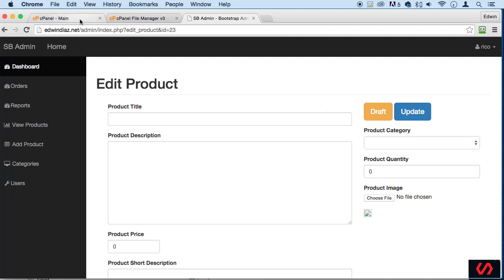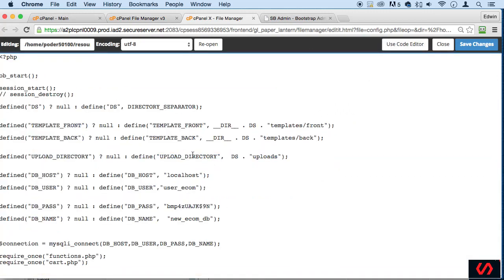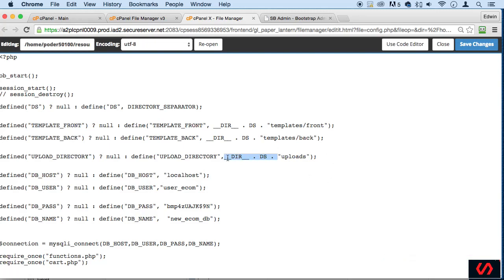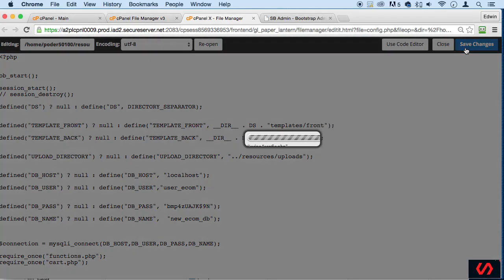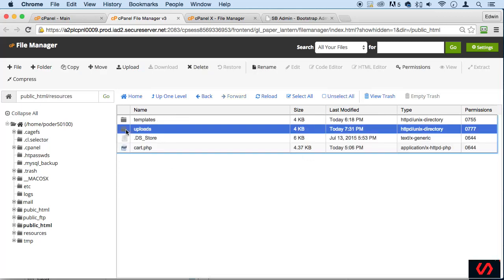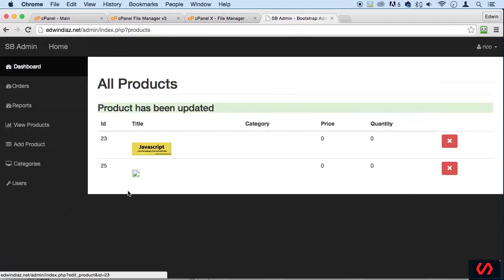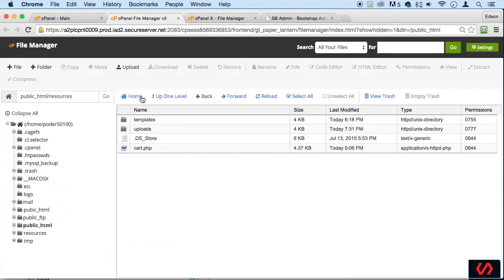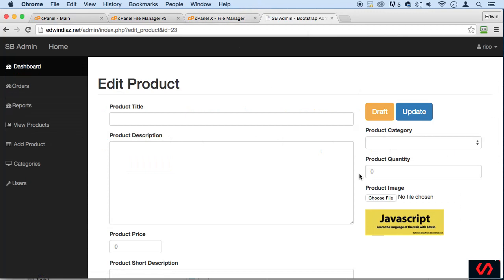111 Changing UPLOAD DIRECTORY Constant to display and Upload Images